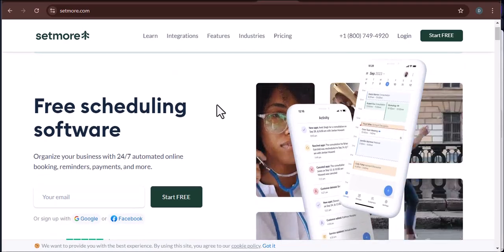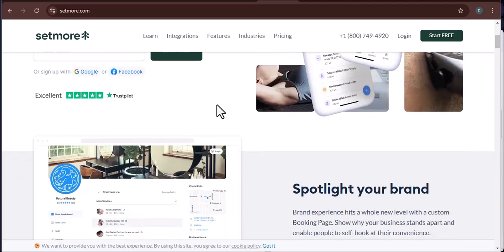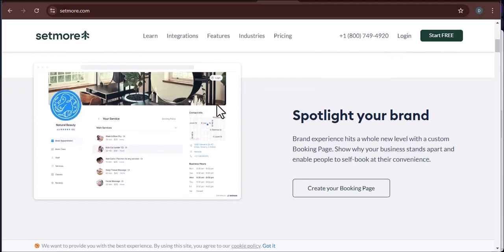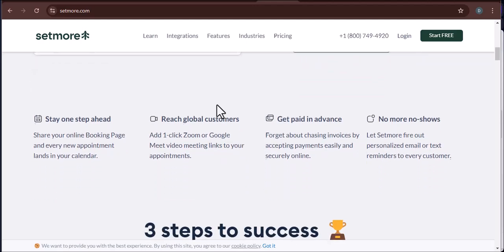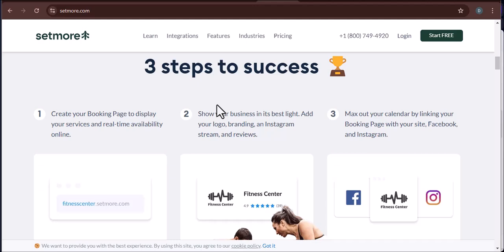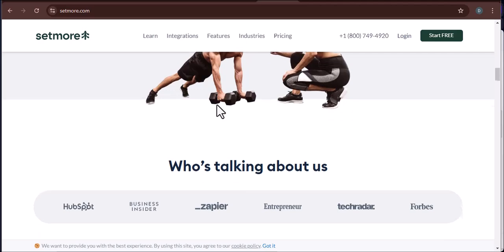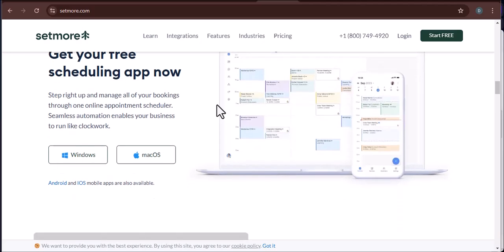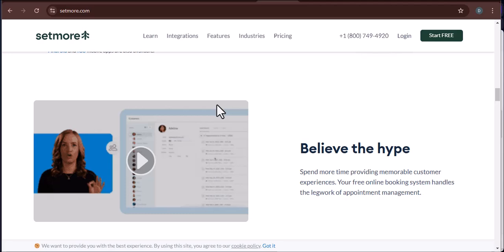Can I change my email on Setmore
In this video, you will learn about Can I change my email on Setmore

9 YouTube Channel Ideas to Help You Choose Your Own

✅IGNORE THIS
Related Search: